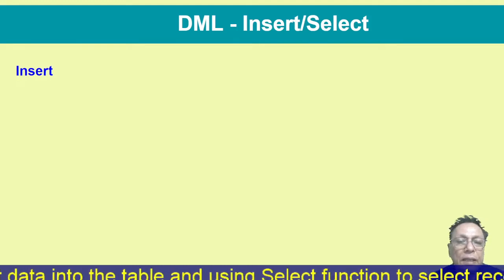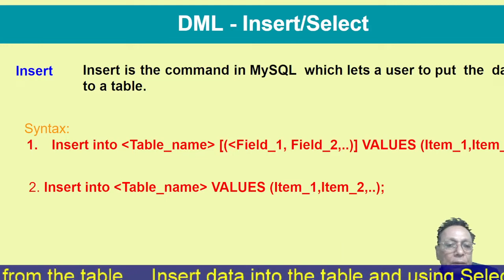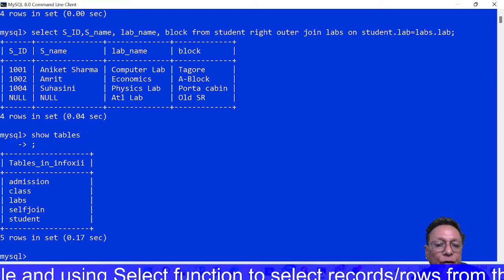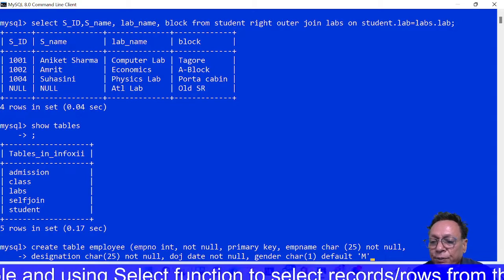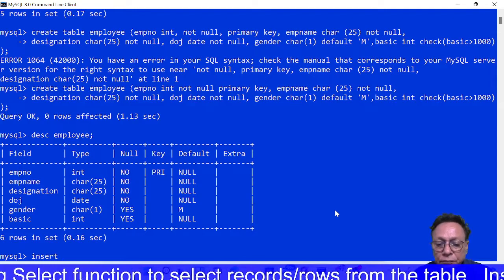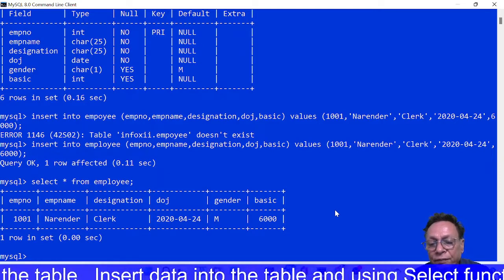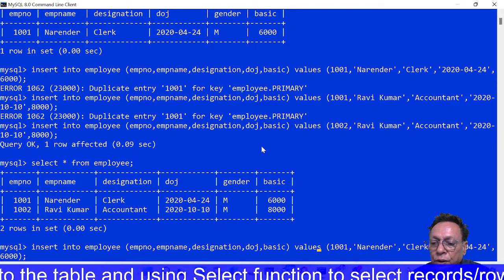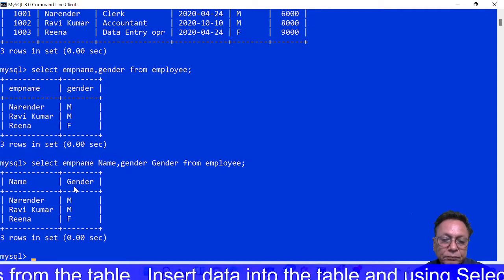DML Commands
This video tells the students how to insert the data into the table and select the rows or tuples from the table. Before that how to create table, students must see the video.